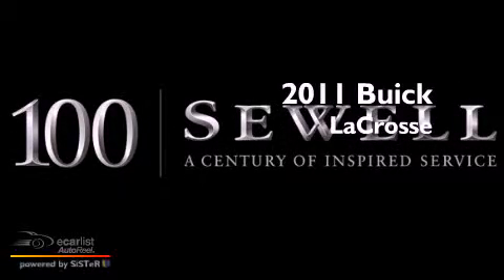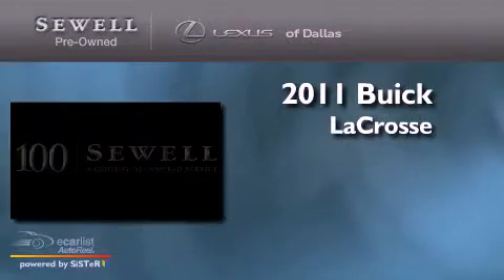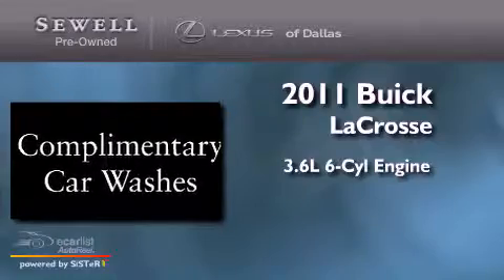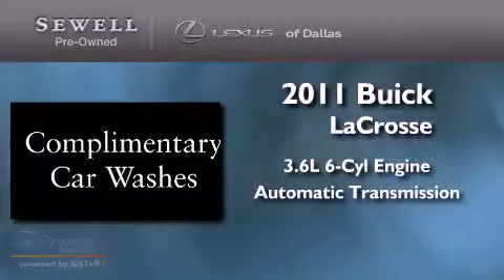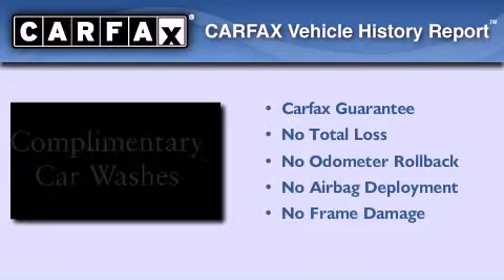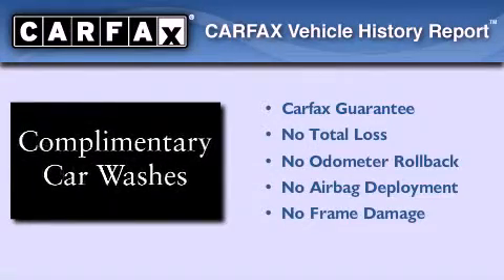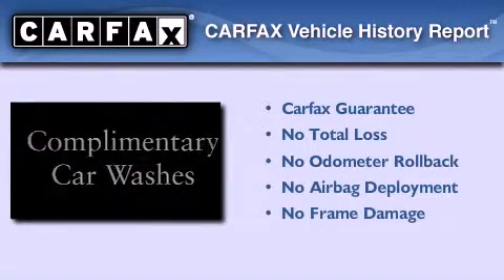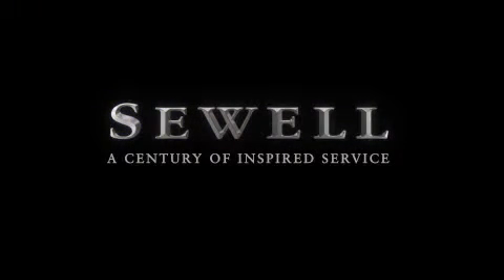Preowned 2011 Buick LaCrosse Dallas TX 75209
Year : 2011
 Make : Buick
 Model : LaCrosse
 Engine : 3.6L VARIABLE VALVE TIMING V6
 Trans . : Automatic
 Exterior : Silver
 Miles : 28,003
 Interior : Gray
 Stock : 320504B